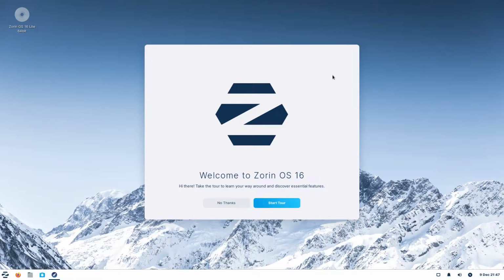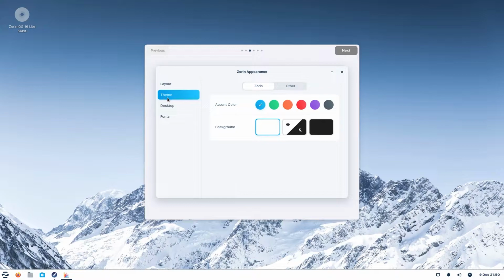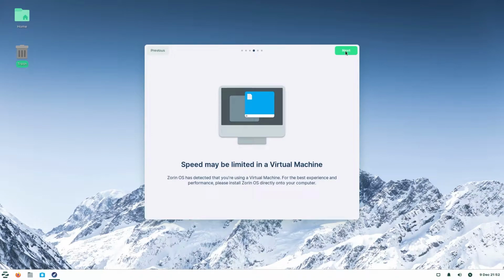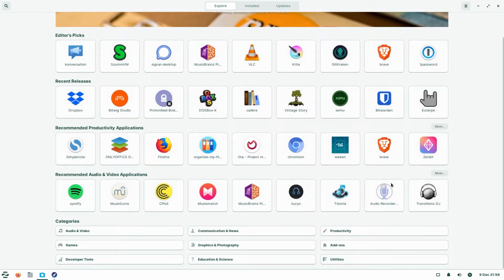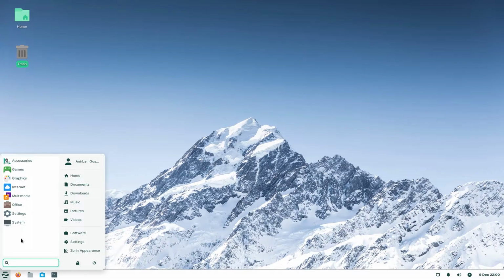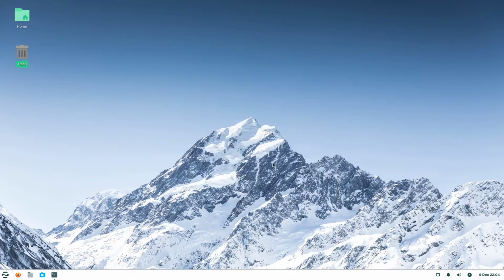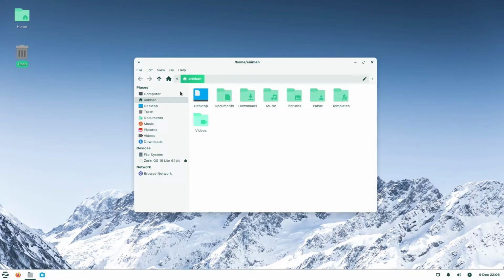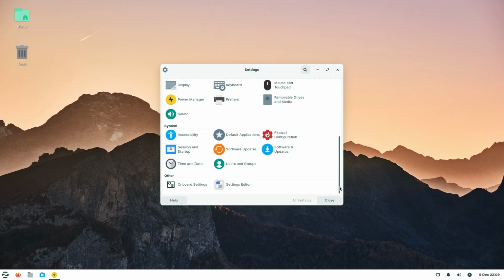Zorin OS 16 Lite: Now This Is The Greatest XFCE Experience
Zorin OS Lite almost revolutionizes the XFCE Experience, and it does so, while breating new life into your relatively old computer.